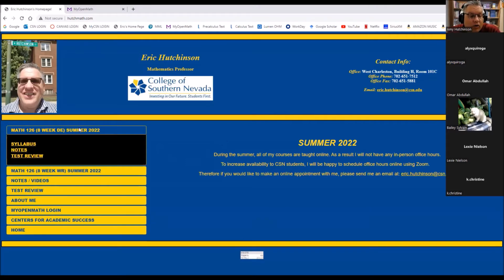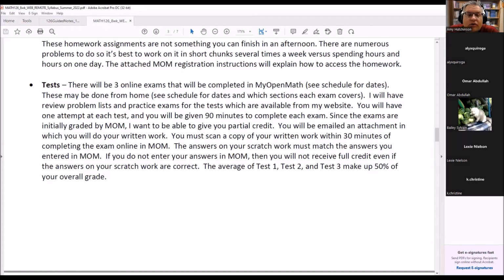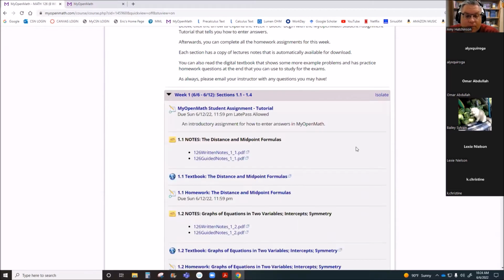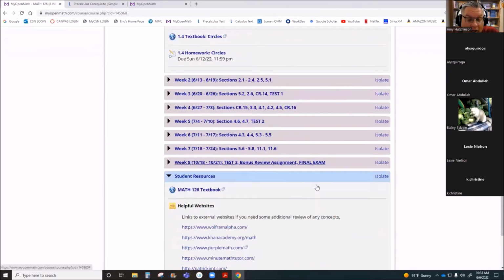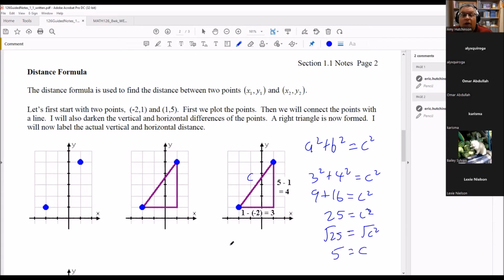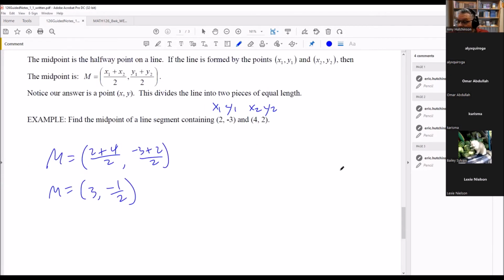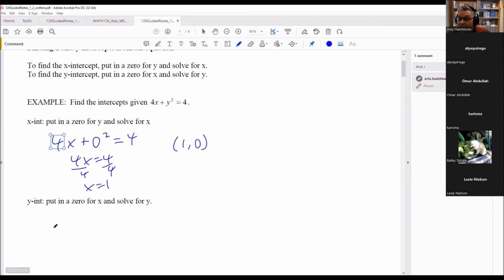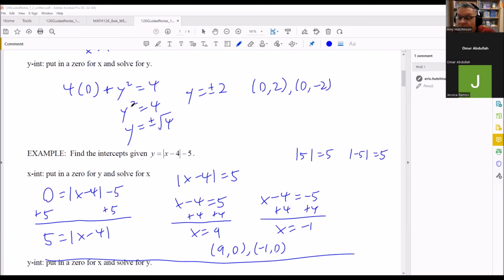MATH 126 (Precalculus) Lecture 6/6/22